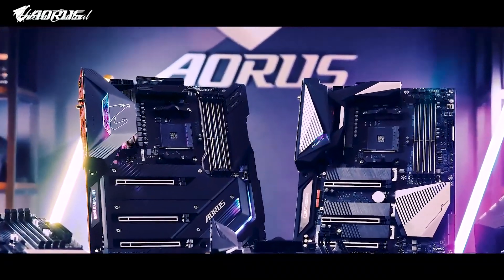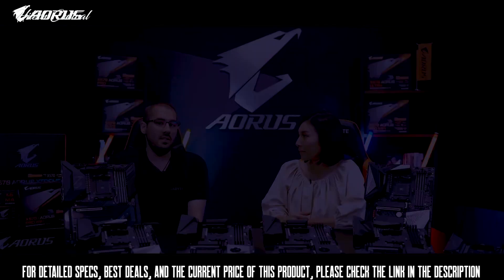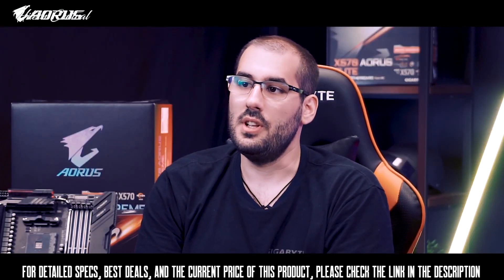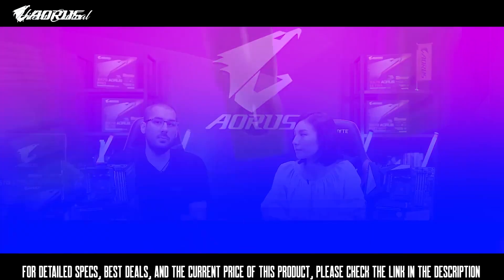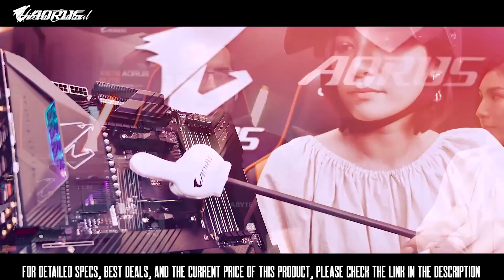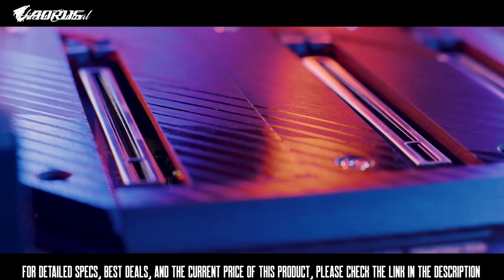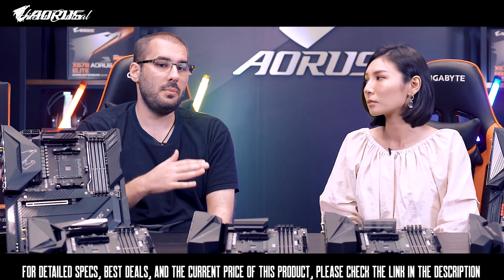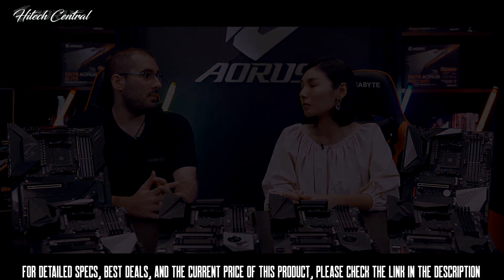Top 5 Best X570 AORUS Motherboards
1. GIGABYTE X570 AORUS EXTREME
2. GIGABYTE X570 AORUS MASTER
3. GIGABYTE X570 AORUS ULTRA
4. GIGABYTE X570 AORUS PRO WIFI
5. GIGABYTE X570 AORUS ELITE
Please remember to leave a like and subscribe to my channel to see more videos like this in the future, and if you have any questions related to the products we listed here, leave a comment down below and I will get back to you as soon as I can!